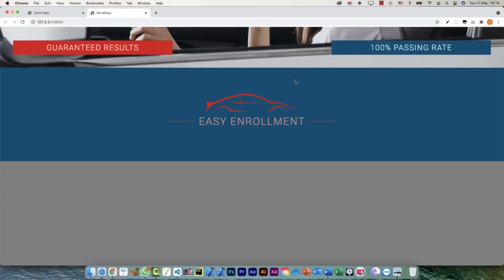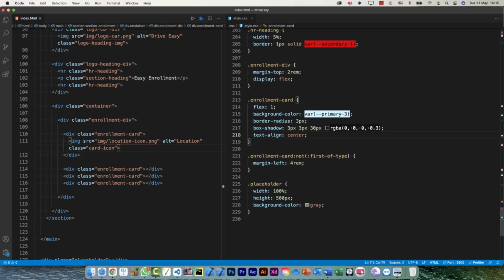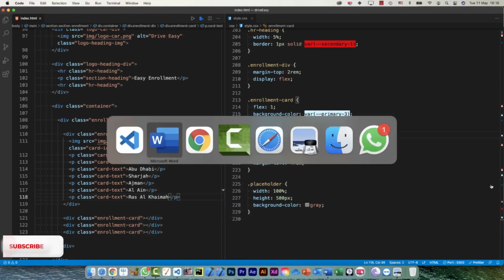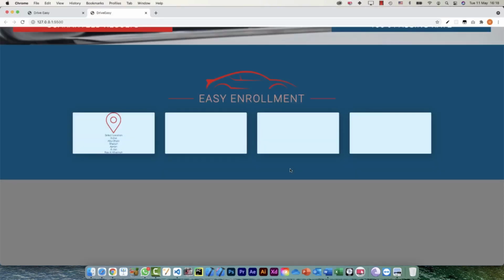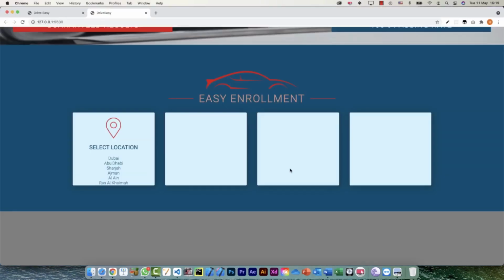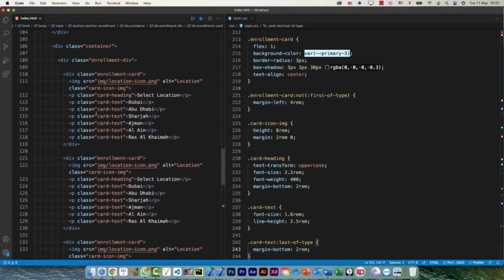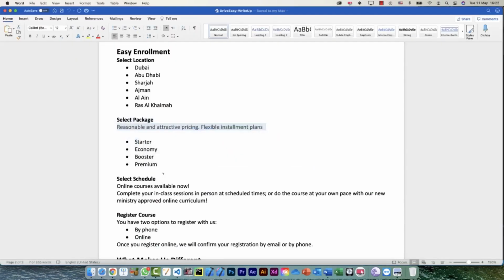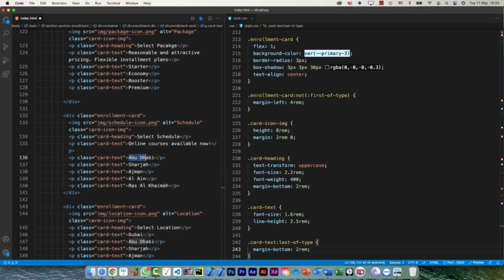Project CSS Flexbox [09/32] - Easy Enrollment Part 3 - Drive Easy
CSS Flexbox Project - Drive Easy

We'll build a complete website landing page using CSS Flexbox. The project includes the following sections.

   - Logobar
   - Navbar
   - Hero Image
   - Easy Enrollment
   - What makes us different
   - Key Numbers
   - #1 Choice
   - Packages
   - Footer
   - Responsive Web Design for all screen sizes

Flexbox is one-dimensional layout method for arranging items in rows or columns. Items flex / expand to fill additional space or shrink to fit into smaller spaces.

CSS floats and positioning had been the only reliable cross-browser compatible tool for creating CSS layouts for a very long time. These work but in someway they have limitations and are frustrating sometimes.

Flexbox really gives you solution for implementing CSS layouts really quickly and with great power and it takes away lot of CSS float limitations and frustrations.

CSS - Cascading Style Sheets is a stylesheet language used to describe the presentation of a document written in HTML or XML. CSS describes how elements should be rendered on screen, on paper, in speech or on other media.

CSS is among the core languages of the open web and is standardized across web browsers according to W3C specifications. Previously development of various parts of CSS specification was done synchronoulsy, which allowed versioning of the latest recommendations. You might have heard about CSS1, CSS2, CSS3. However, CSS4 has never come an official version.

For CSS3, the scope of the specification increased significantly and the progress on different CSS modules started to differ so much, that it became more effective to develop and release recommendations separately per module. Instead of versioning the CSS specification, W3C now periodically takes a snapshot of the latest stable state of the CSS specification.

In this section, we'll learn all about CSS, its various properties, CSS layouts including CSS Float Layouts, CSS Flex Box, CSS Grid and Responsive Web Design with the help of media queries.

RWD - Responsive Web Design
Responsive web design (RWD) is a web development approach that creates dynamic changes to the appearance of a website, depending on the screen size and orientation of the device being used to view it.

In the web design early days, pages were built to target a particular screen size. If the user had a larger or smaller screen, results ranged from unwanted scrollbars to overly long line lengths, and poor use of space.

As more diverse screen sizes became available, the concept of responsive web design (RWD) appeared, a set of practices that allows web pages to alter their layout and appearance to suit different screen widths, resolutions, etc. It is an idea that changed the way we design for a multi-device web.